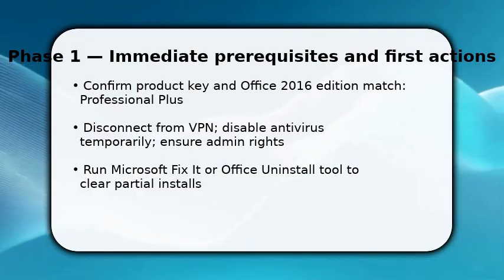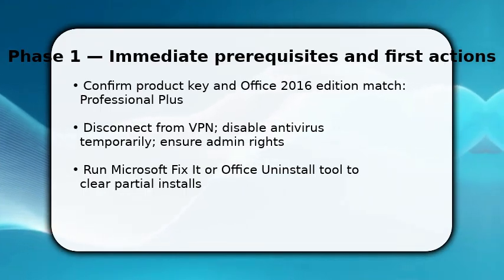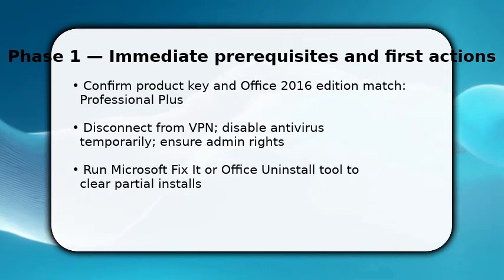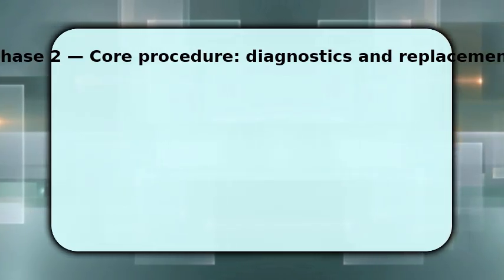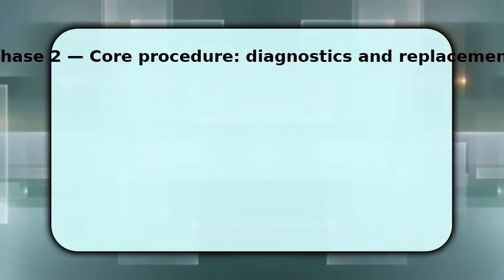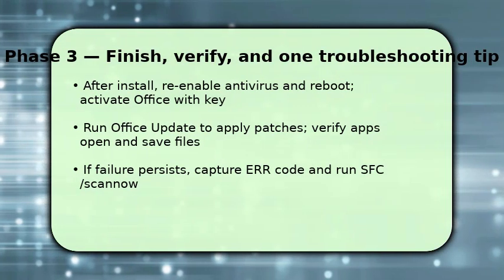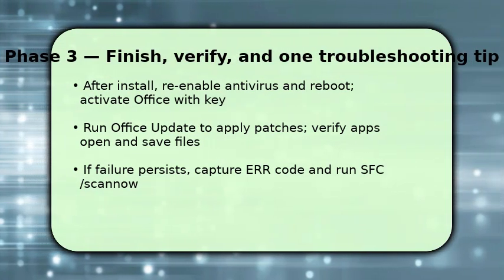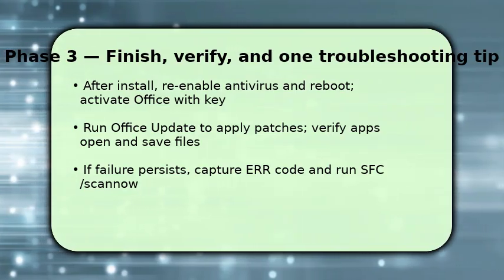How to Fix Microsoft Office Professional Plus 2016 Encountered an Error During Setup (only Way)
How to Fix Microsoft Office Professional Plus 2016 Encountered an Error During Setup (only Way) | 🔒 Surfshark VPN Deal — Stay private and secure. $1.99/mo + 3 Months Free ▸

Learn how to troubleshoot and fix the common error encountered during Microsoft Office Professional Plus 2 extraneous setup. This video provides step-by-step guidance for resolving installation issues, ensuring a smooth set up process.

Microsoft Office Professional Plus, Office Setup Error Fixing, Installation Troubleshooting Guide, Extraneous Microsoft Installation Issue, Resolve MS Office Extra Step Problem, Professional Edition of Excel and Word Issues, Trouble with MSOffice 2016 Initialization, Office Setup Error Solution Steps, Microsoft Fixing Software Troubleshooting Tutorial